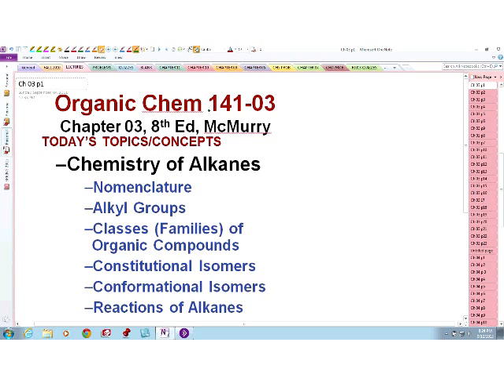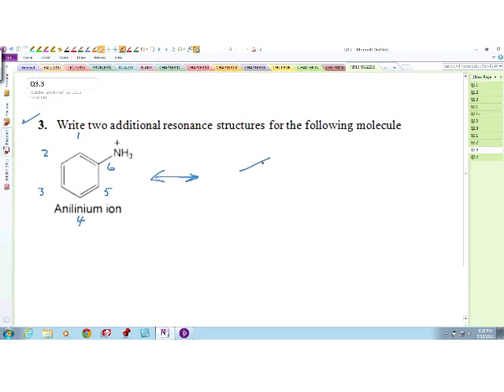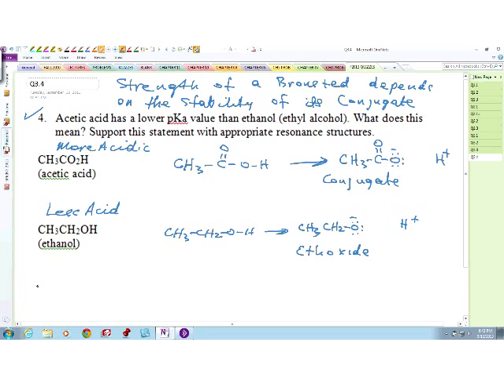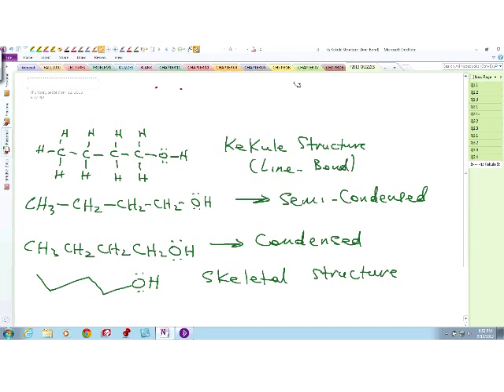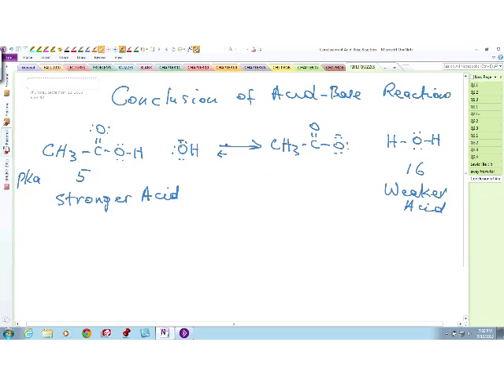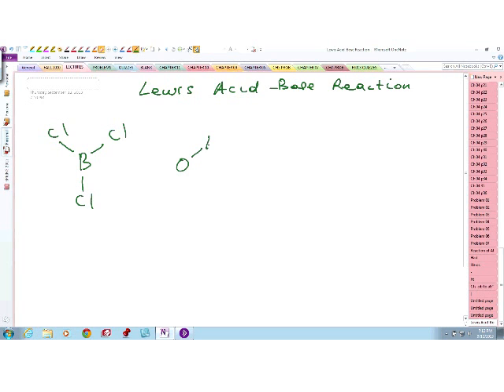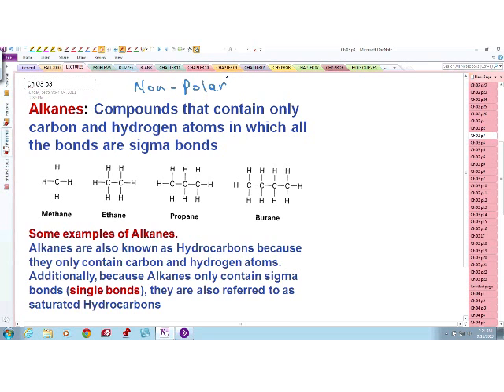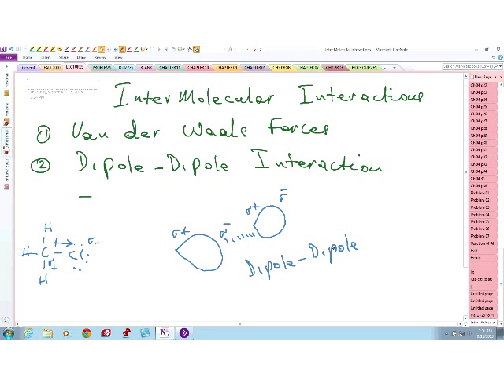ORGANIC 141 F2013 CHAP 02 LEC 03 ER561 Movie 640x480 h264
FALL 2013 Organic Chemistry I Chapter 02: Formal Charges, Resonance, Acid-Base Reactions, Intermolecular Attractive Forces